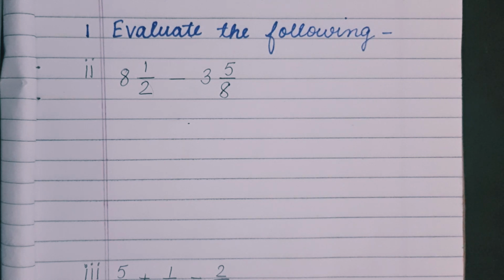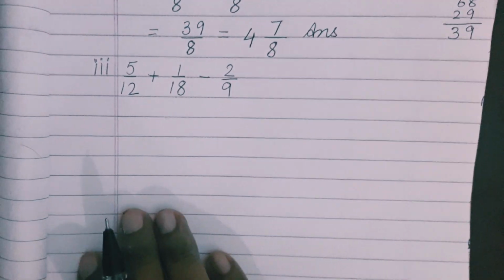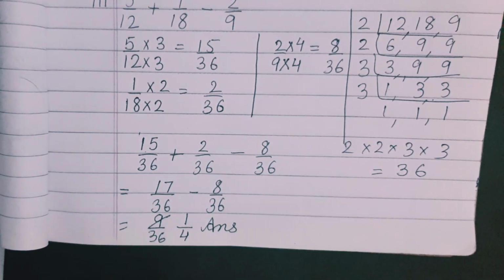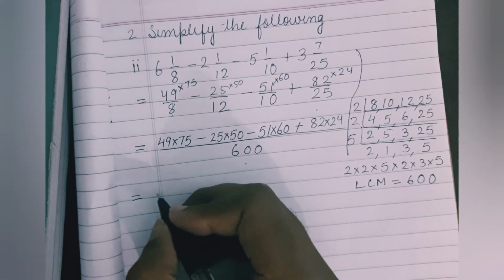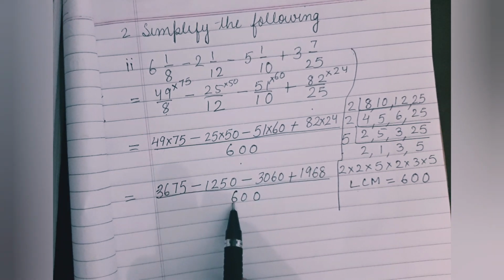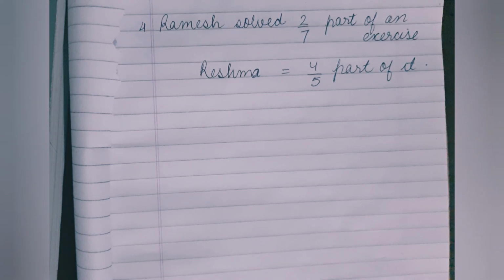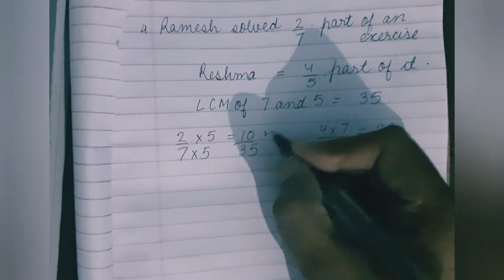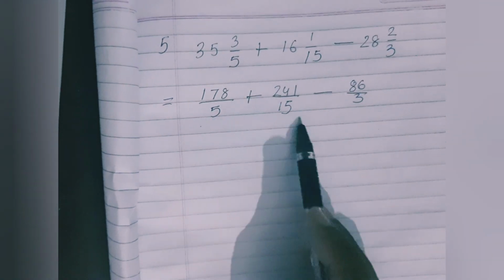Fractions and decimals exercise 2.2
Ml aggarwal icse